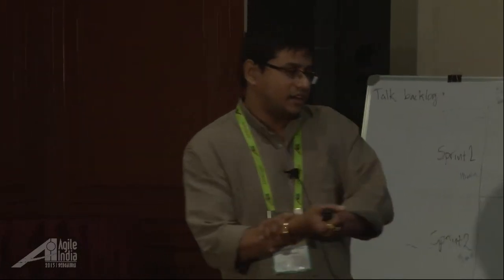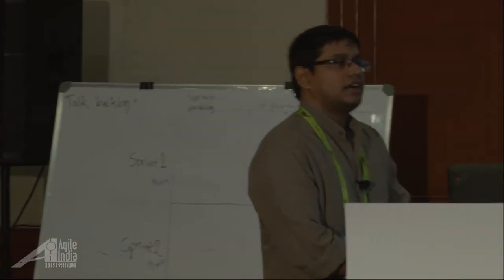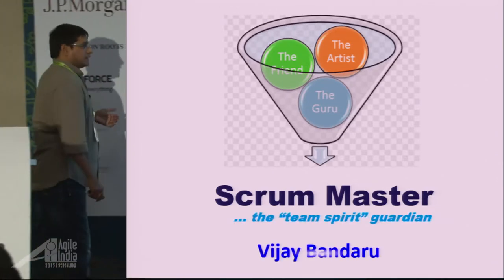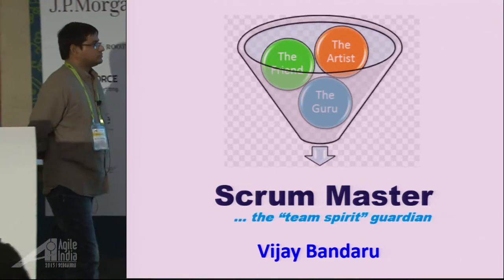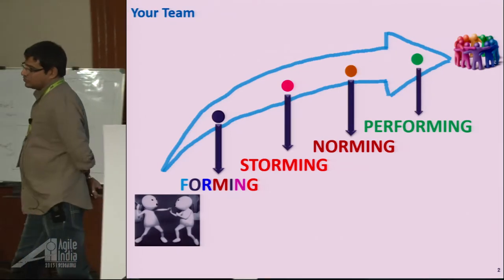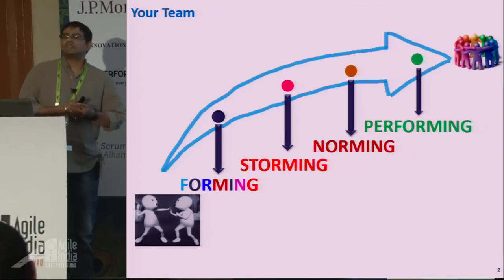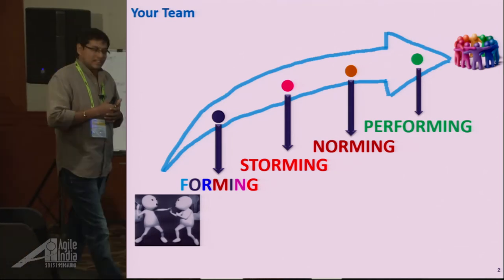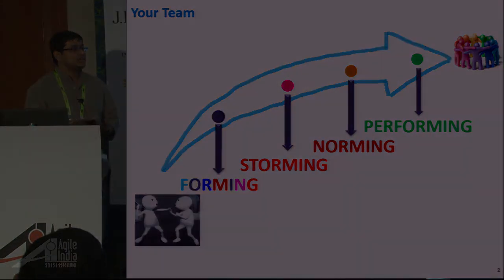Scrum Master Experience Report Vijay Bandaru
This presentation brings a different perspective for the Scrum Masters and helps them to become more powerful Scrum Masters through their enhanced soft skills. I am going to cover how the teams evaolve, how the change is resisted, how the teams behave, how Scrum Master can handle all these effective to make the teams deliver working software every sprint continuously.

The information explained below is from my experience as Scrum Master and Coach. Below are the points that will be covered in the presentation:

Primarily I am planning to cover the anti patterns that will push the teams back and where the Scrum Master can support the teams with his knowledge, experience and interpersonal skills. For example please find below some scenarios:

1. In effective sprint planning: Team might miss some of the tasks while doing the sprint planning part 2 so they will anyway identify them during the development of the stories so these tasks take additional time which is not budgeted. So they will have to miss some stories which will impact the sprint goal. So I encourage the scrum masters to collect all such unidentified tasks on a separate colr sticky notes and during retrospective discuss with the team to see how much % of the capacity is gone for that tasks. At the same time are there any tasks in that list can be repeatable tasks (Eg: Code review) so this will help the team to come up with a tasks checklist which will help the teams to do effective sprint planning part 2

2. Partially ready stories pushed into the sprint: Sometimes product owners push the stories that are not fully ready and the team cannot say "No" in this case either the story gets changes during the sprint or it cannot be finished due to unknown factors. So Scrum Master to encourage the team to have a proper DOR (Definition of Ready) and get a working agreement between the PO and team so that they will work around it whilst they understand "Responding to change over following a plan"

3. Cross functional behavior: Team generally does not want to become cross functional because they are fine with what they are. Scrum Master has to bring a change in their thought process and get them agreed to become cross functional. For this it takes time so SM has to also manage the management expectations with respect to set the expectation in the dip in productivity

4. Pale retrospectives: This is another area where Scrum Master has to provide support to teams and get the liveliness and make the teams high performance teams

5. Timeboxing: Most of the teams do not respect this important guideline. Again SM has to get the importance of this characterstic in to the teams and get them aligned towards this. So there are some examples which I can quote such as if different people arrive at different timings, how much time is wasted and how many times we need to recap on the points already discussed, how much gap created etc

6. Stop starting and start finishing: This will cover to complete the stories/tasks that you are working before you pick up something. In general the teams pick up many items at a time and complete them close to 100% but not 100% so this will impact the sprint goal. In such case the SM has to provide inputs to the team to pick as few as possible but close them as soon as possible so this way the value delivery at the end of sprint is guaranteed

7. Lack of importance for quality: In the hurry of completing the stories the team at times give less or no importance to the quality. So the probability of escaped defects or getting rejection for the stories is high. So the Scrum Master has to educate the teams to strictly define/refine/follow the Definition of Done for each story. I saw many teams having their DOD in the tools like VersionOne but not infront of their eyes.

8. I know when I see it: Information radiators. This will be the key for the teams to adjust their pace as per the principle #8. So creating big visible information radiators and updating the underlysing details frequently will bring attention in the team and they naturally tend to adjust their delivery mode as per the requirement